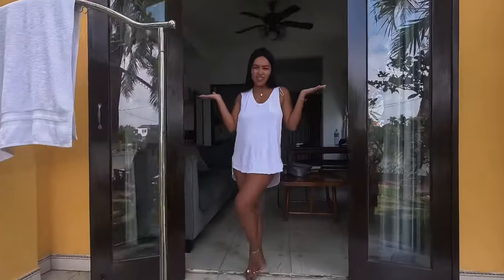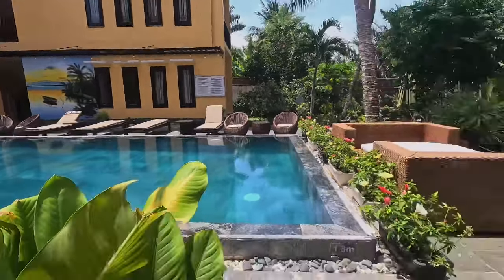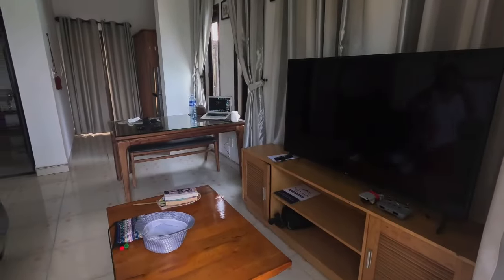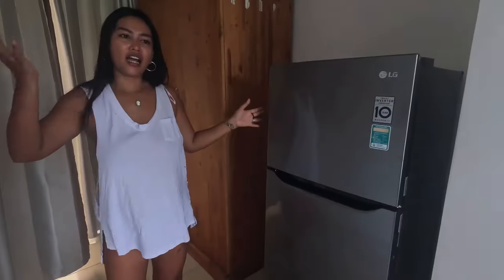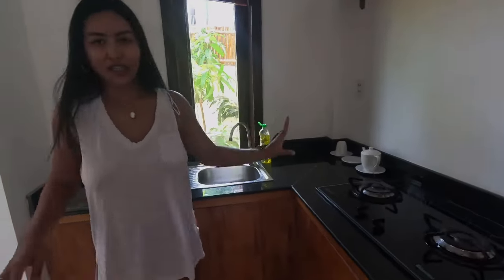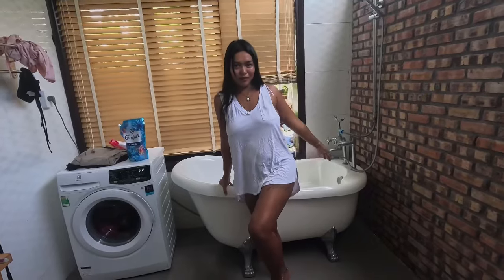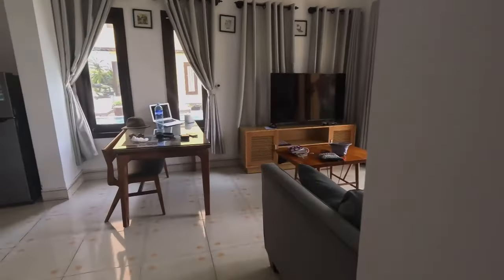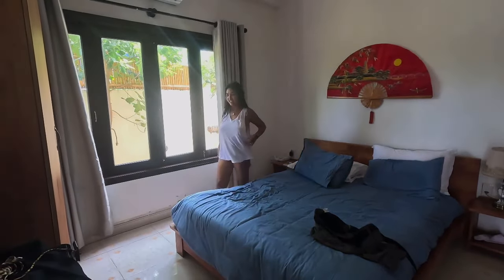VILLA TOUR! I’m so happy, we have a BATHTUB 🥰🇻🇳